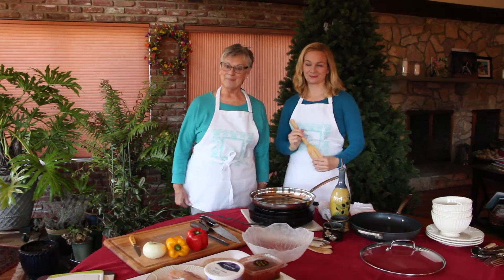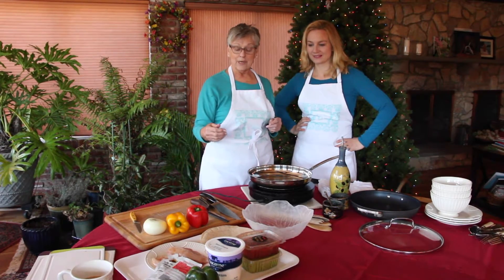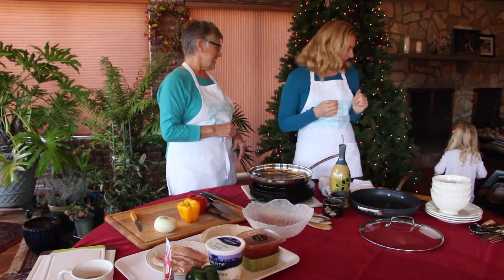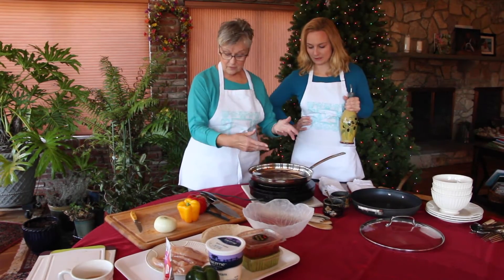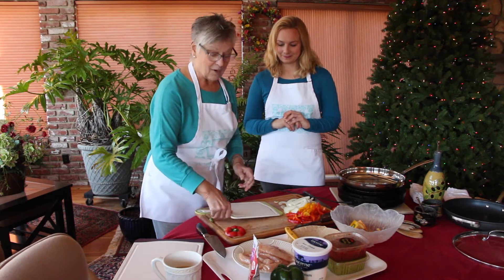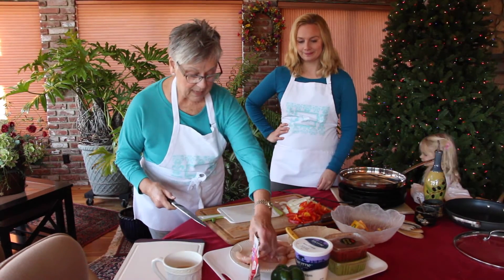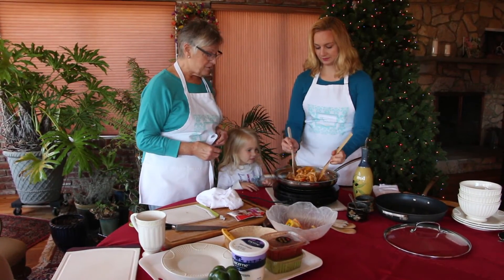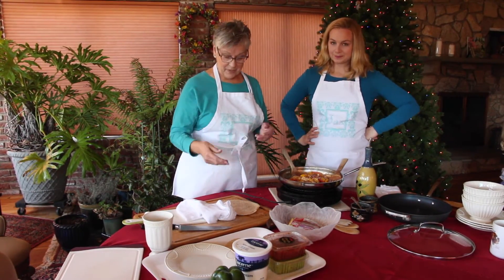Mondays With Magpie S2:E2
Sorry for the long wait everyone! We hope you all had a lovely holiday! To kick off the new year, we're making Chicken Fajitas! Check it out!

Recipe:

Go to the market and purchase the following items;

1 large yellow onion,
1 -2 bell peppers (color of your choice)  I used yellow and red,
a small package of chicken tenders (3-4) or one large chicken breast,
one envelope of McCormick Skillet Sauces - Fajita.
You will need a small package of whole wheat or corn tortillas (soft) ,
 sour cream,
 guacamole , salsa ,
 shredded cheese.

PREPARATION (Do all of the prep before you begin cooking)

Slice the onion.  Core and cut the peppers into strips about 1/2 inch wide
If using tenders, cut each one into three slices. If using a breast, first cut the breast into large cutlets then cut each piece into strips about 1/2 inch wide.

Heat your frying pan then add 2-3 tablespoons of oil.  add the chicken strips and cook until almost done.  Add the veggies and continue cooking for about 5 minutes until tender but still crispy.  Now pour in the skillet mix and simmer for a few minutes until everything is nice and warm.

Time the dress your tortilla as you like it.  Add the chicken and veggie mix.  Roll up and enjoy.

For the brave souls with lots of seasonings in their pantries. you can make your own. This recipe makes enough for 3-4 fajitas.

3 tablespoons chili powder
1 tablespoon paprika
3 teaspoons low-sodium instant chicken bouillon granules
1 teaspoon salt
1 1⁄2teaspoons onion powder
1 teaspoon garlic powder
1⁄4 teaspoon cumin
1⁄4 teaspoon cayenne pepper